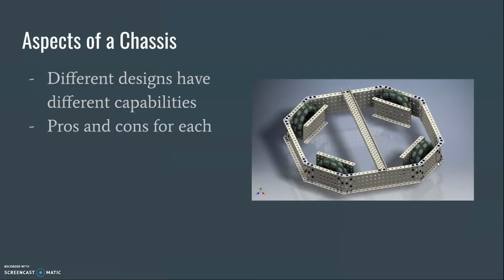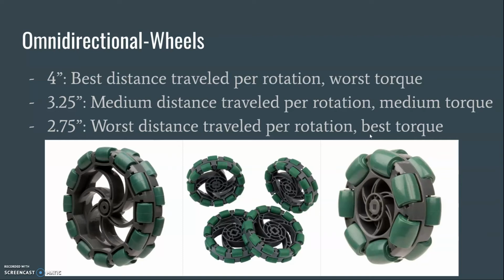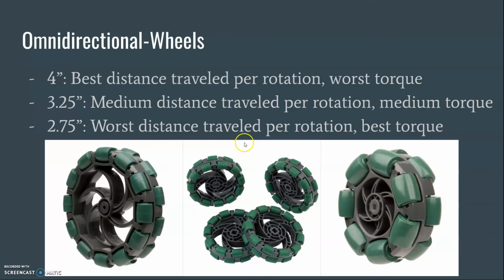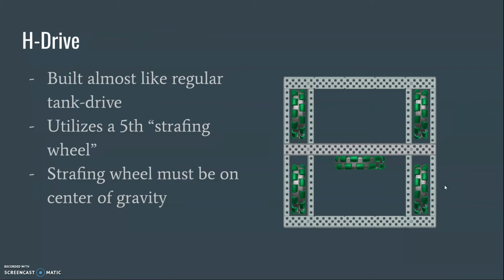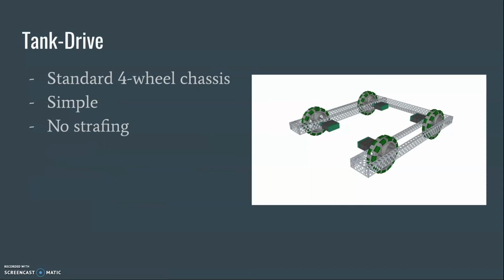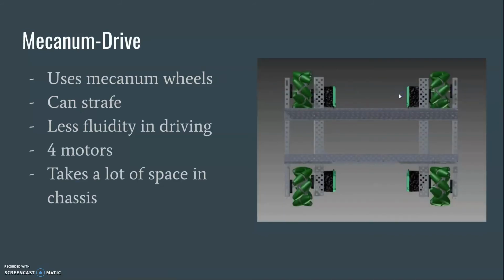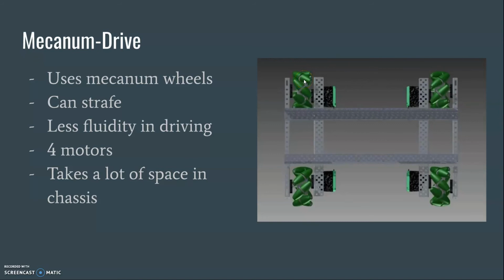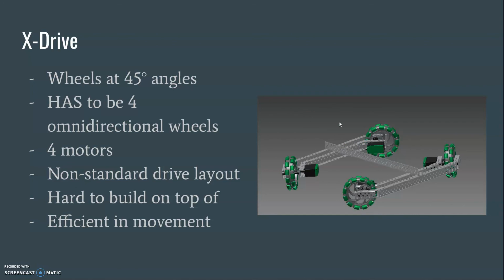Subsystem: Chassis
This video explains the chassis subsystem of a robot.